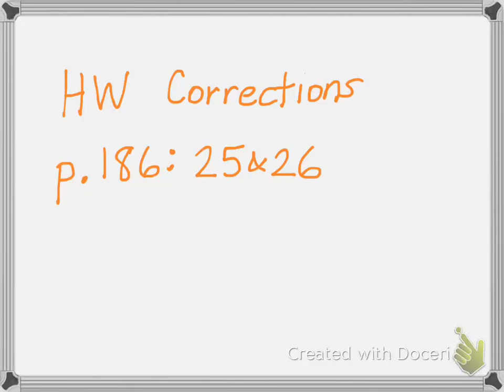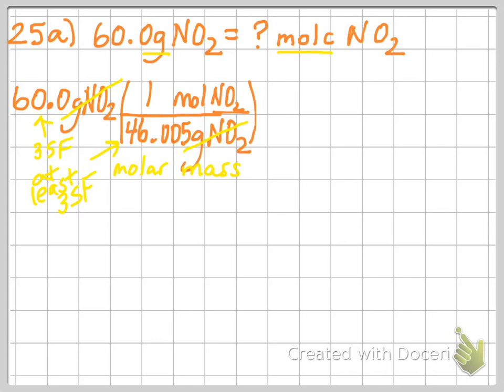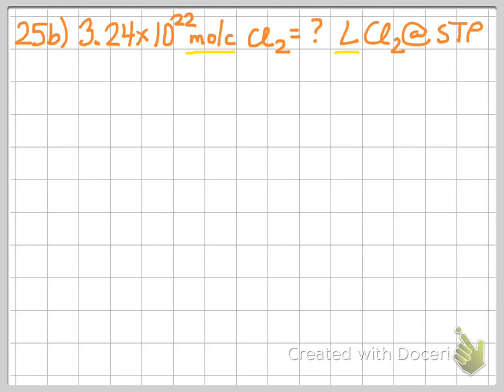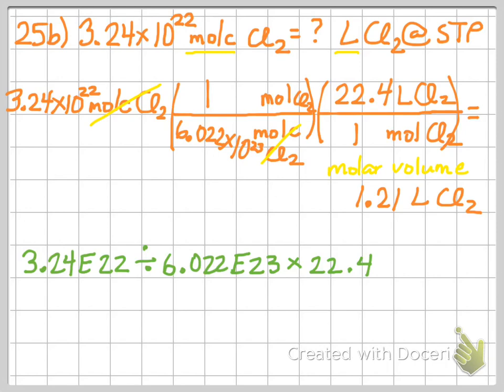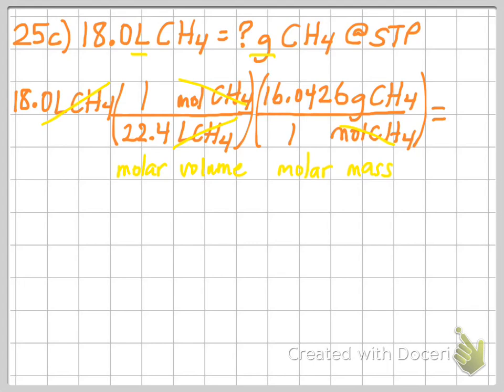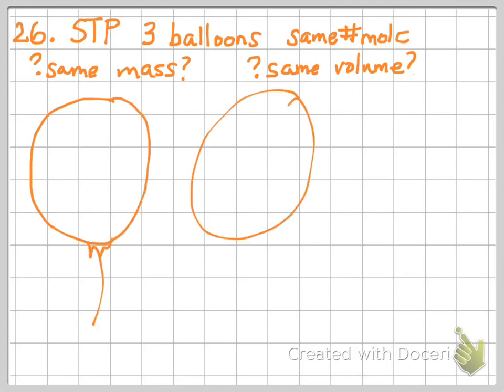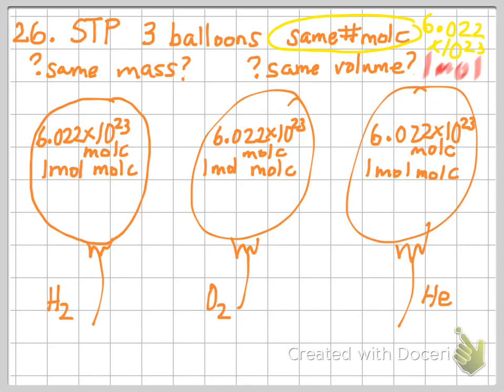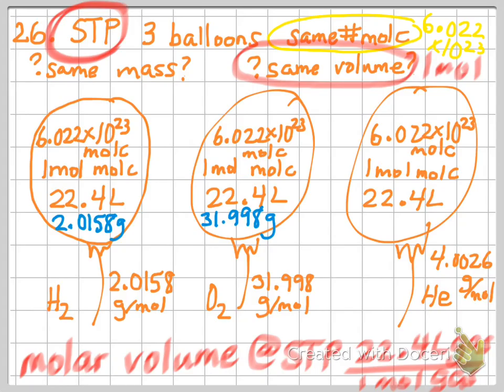C1B: HW Corrections p. 186: 25 & 26